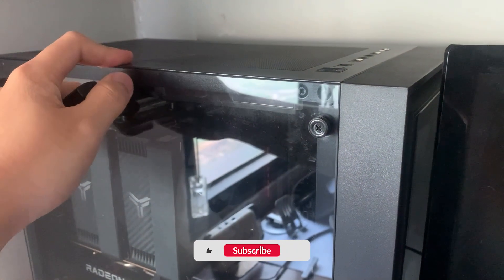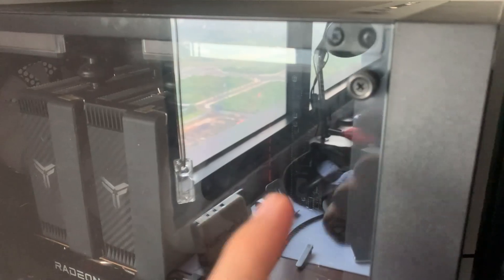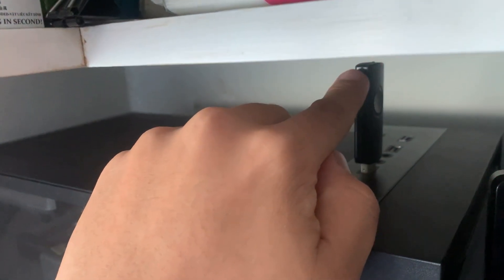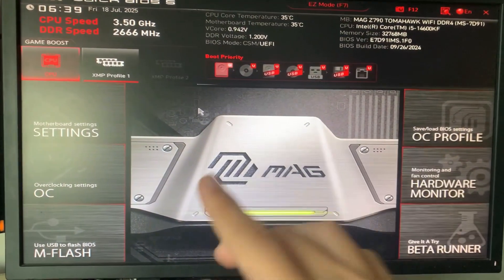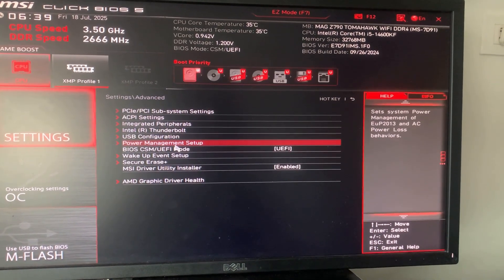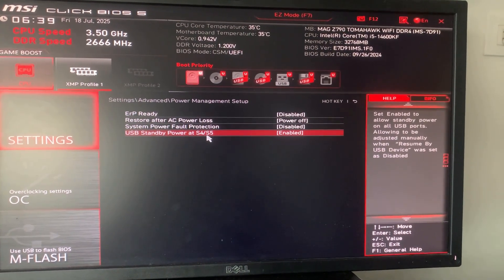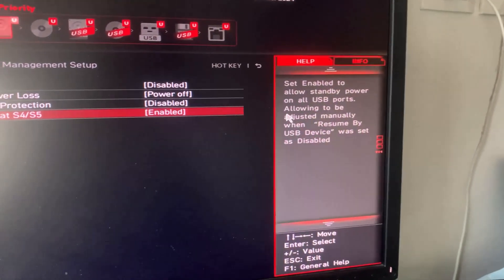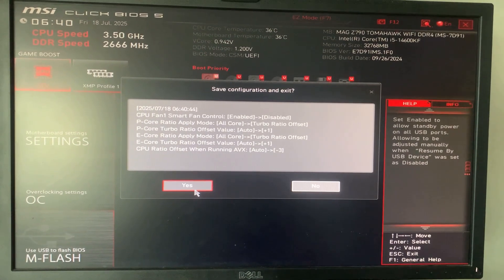How to enable usb power when pc Off MSI Motherboard (2025) - Z790 Tomahawk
Learn how to enable USB power when your PC is off on your MSI Z790 Tomahawk motherboard with this detailed guide. Discover the exact BIOS settings needed to activate continuous USB power to your ports, allowing you to charge devices or power accessories even when your computer is shut down. This tutorial will simplify the process of setting up USB power after shutdown for optimal convenience and efficiency.